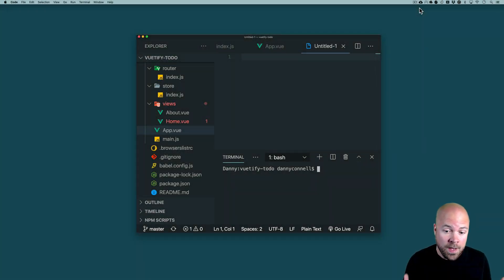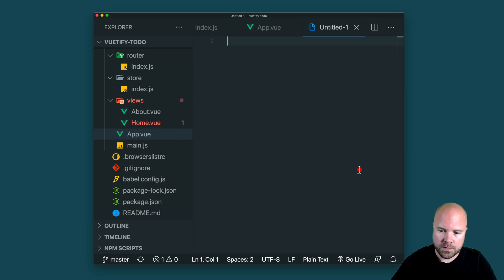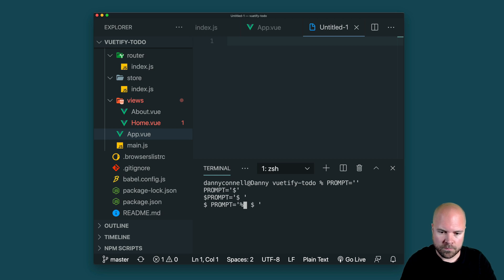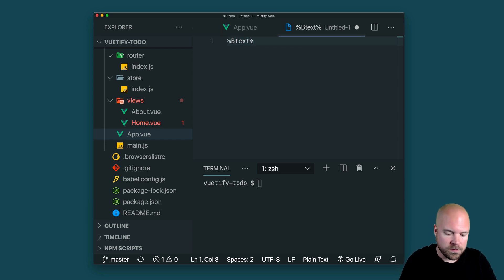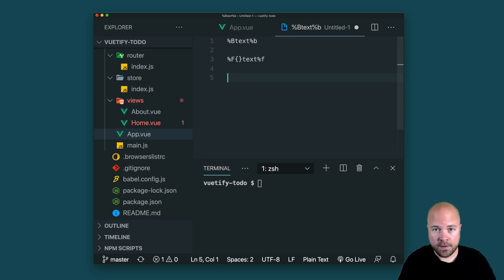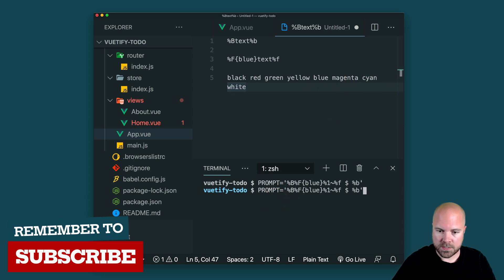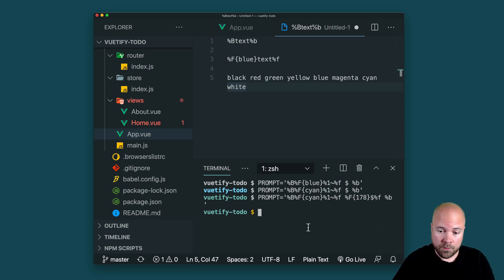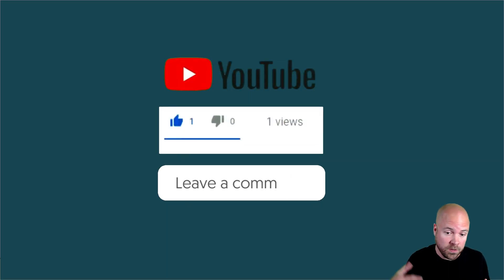VSCode: Create a Minimal & Colorful Terminal Prompt! (for Mac)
In this video, I'm gonna show how, on VSCode for Mac, you can take your long-ass, ugly-ass terminal prompt and customize it into a minimal, colorful prompt that only shows your current folder & a dollar symbol.

We're gonna do this using the zsh shell.